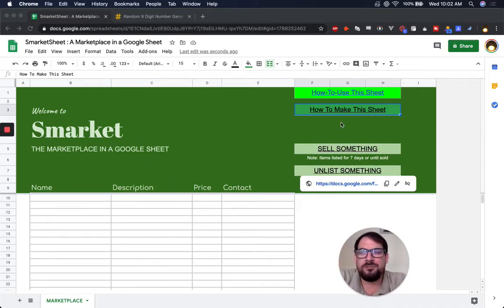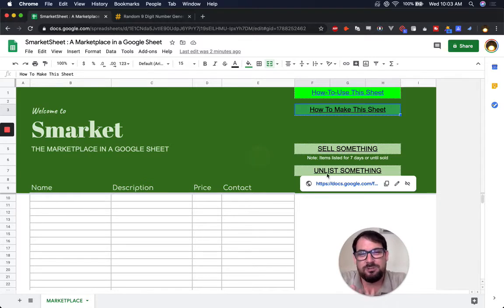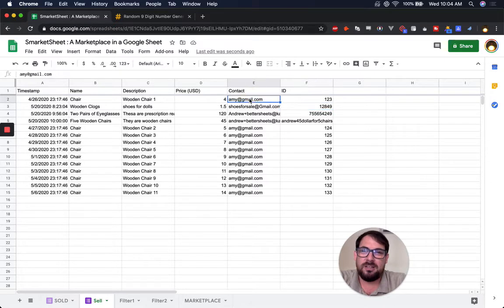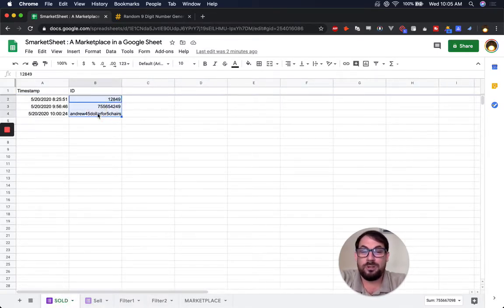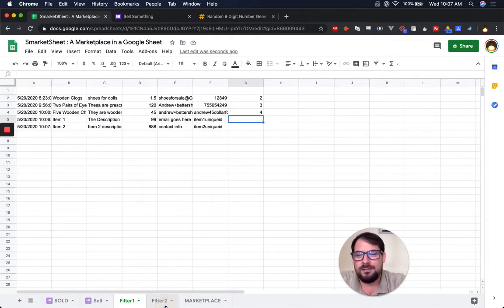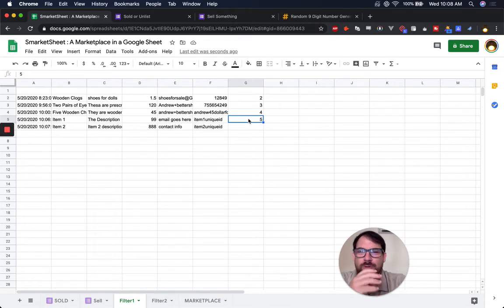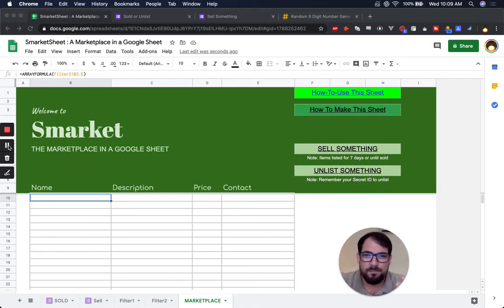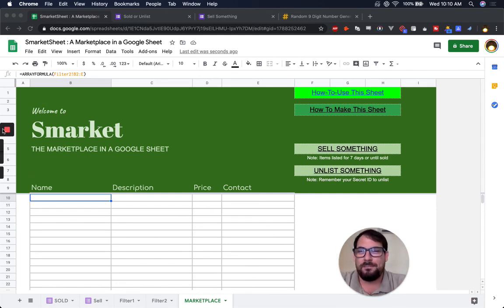How to Make a Marketplace in a Google Sheet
Members of BetterSheets got this video 2 weeks earlier than this Youtube video was made public.
It's free to share and use. check out bettersheets.co for more information on how to join.

100 Free Business Ideas - Lead Magnet, product, and business ideas you can make in a Google Sheet to validate your business ideas.